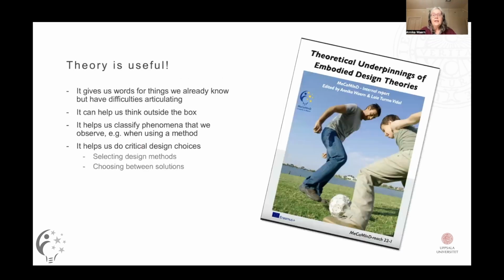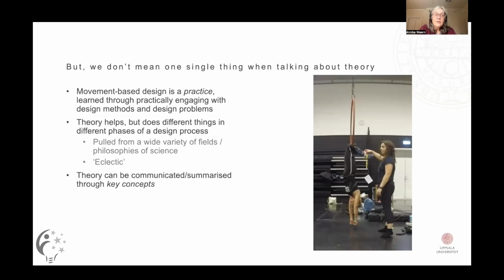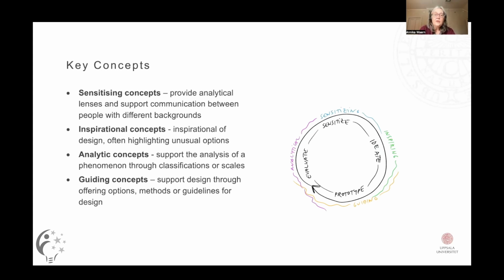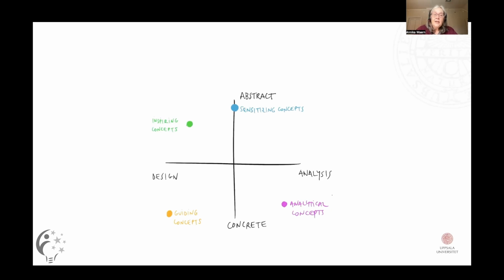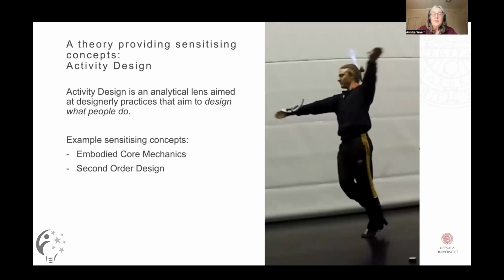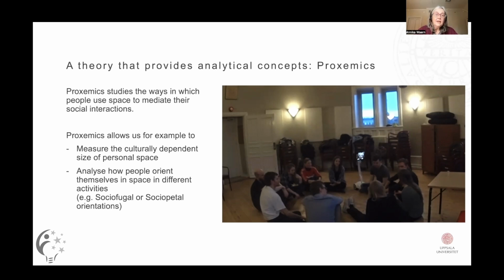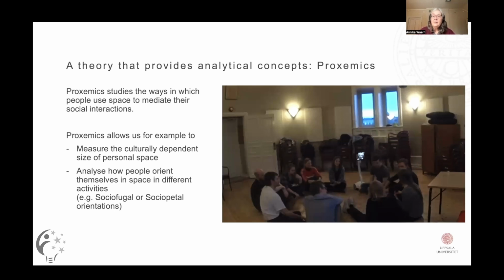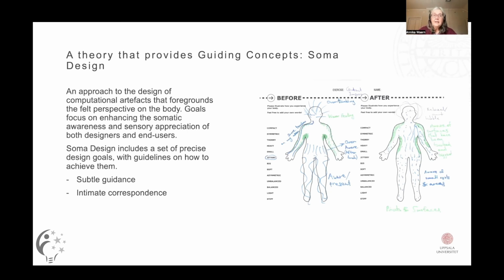MeCaMInD Theoretical Underpinnings of Movement Based design